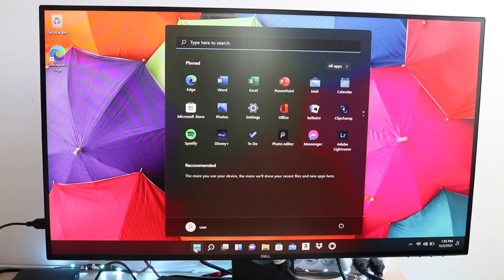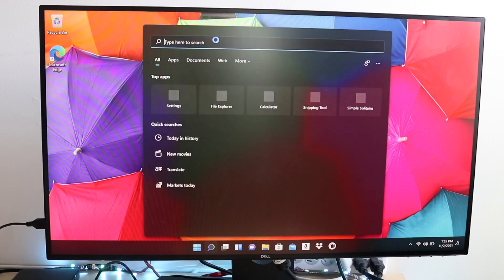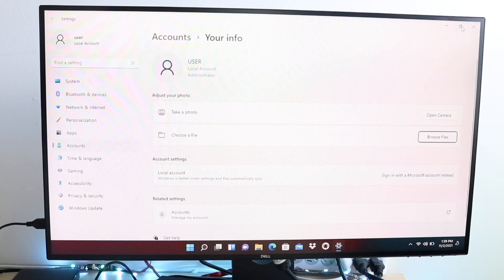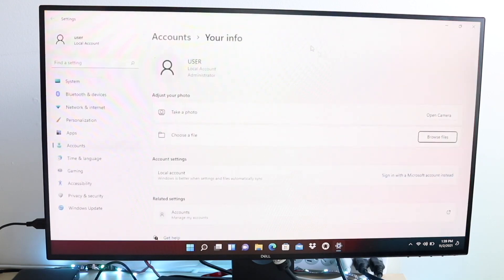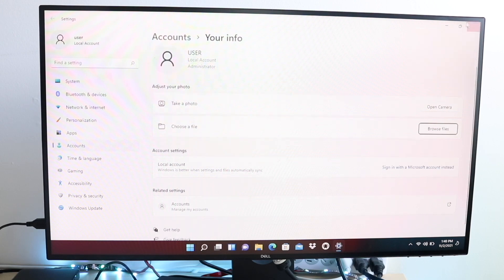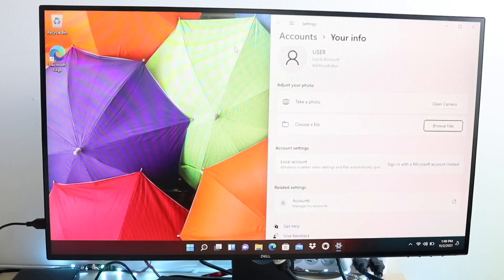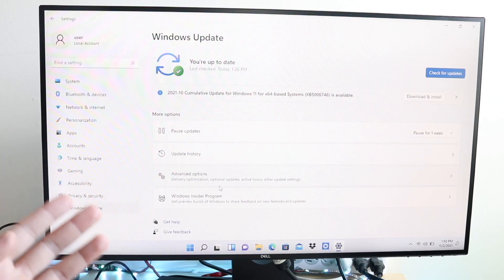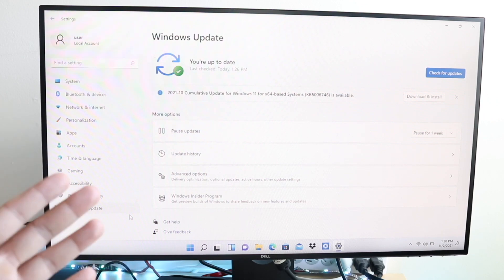How To Enable Backlight Keyboard On Windows 11! (2022)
Here is exactly How To Enable Backlight Keyboard On Windows 11! (2022)